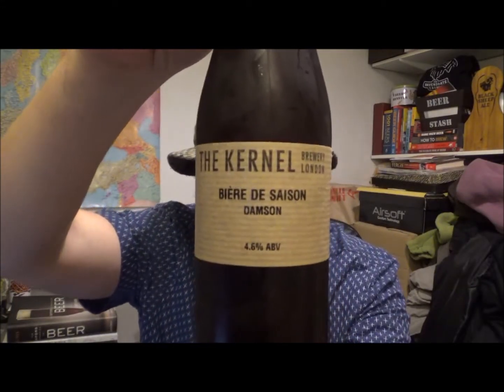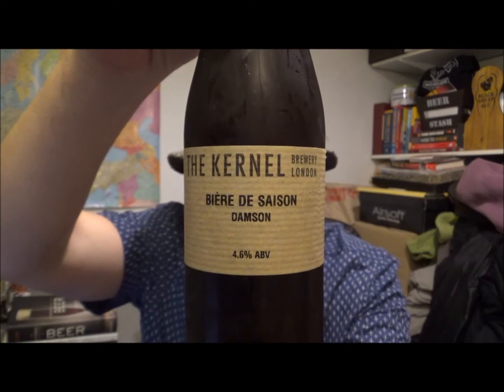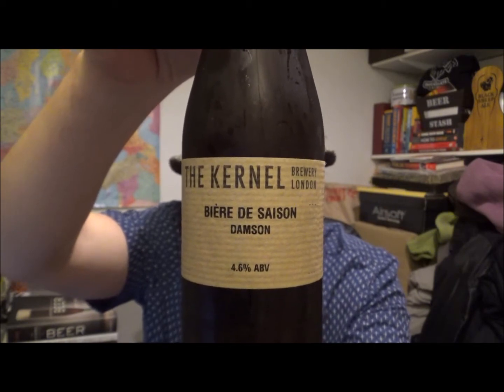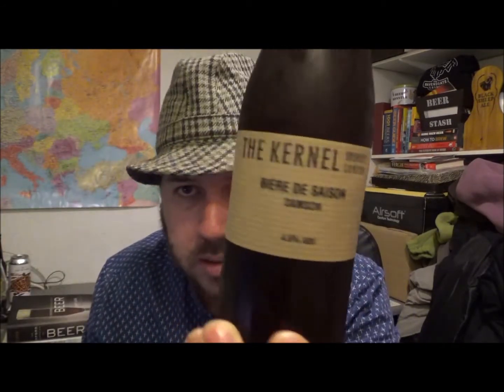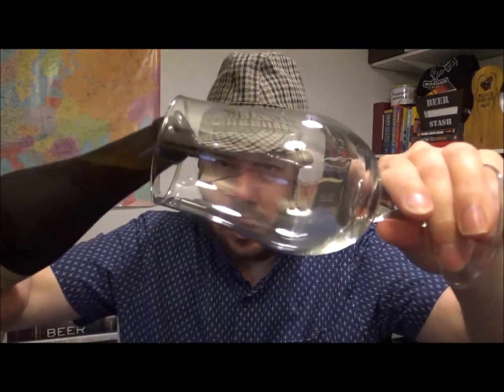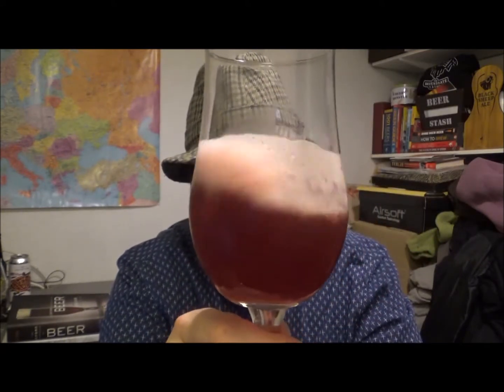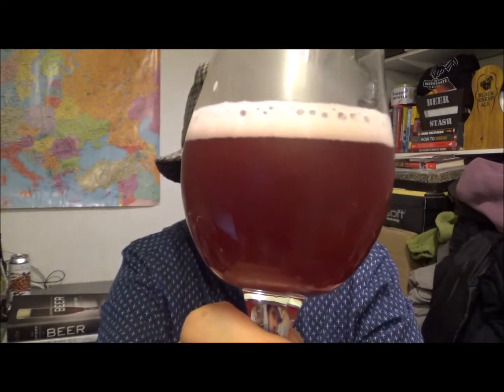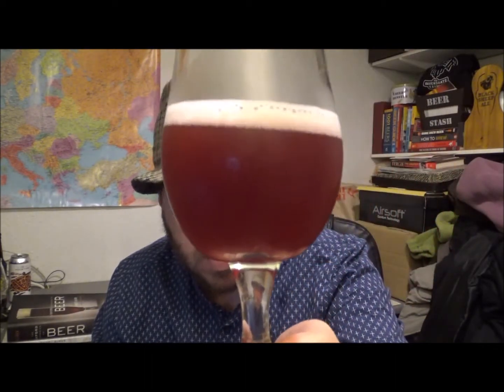Bière De Saison Damson | The Kernel Brewery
Brewery - The Kernel Brewery
Location - Bermondsey, London, UK.
Beer - Bière De Saison Damson
Style - Saison/Farmhouse Ale
ABV - 4.6%
IBUs - N/A
Reviewed on - 8th July 2020.
Commercial Description - A superb version of Kernel's Bière de Saison, a blend of fresh and barrel aged beers with added British damsons for 4 months. This is tart and funky, with a little bit of underlying nutty complexity and absolutely bags of fruit!

The Kernel Brewery:
The brewery springs from the need to have more good beer. Beer deserving of a certain attention. Beer that forces you to confront and consider what you are drinking. Upfront hops, lingering bitternesses, warming alcohols, bodies of malt. Lengths and depths of flavour. We make Pale Ales, India Pale Ales and old school London Porters and Stouts towards these ends. Bottled alive, to give them time to grow.

Purchased at Little Swift in Margate.